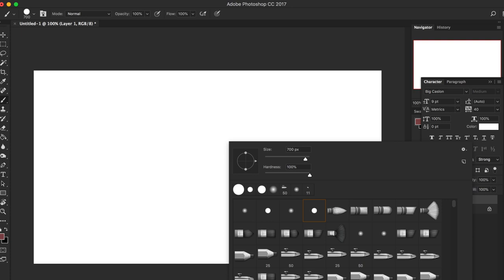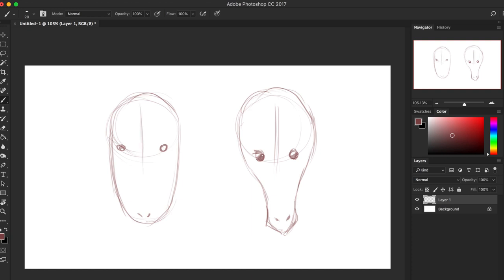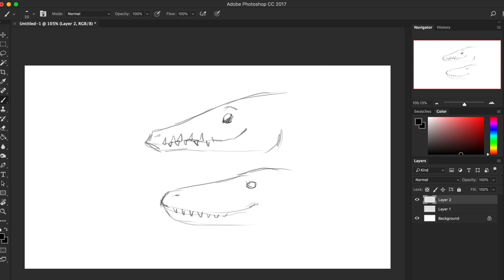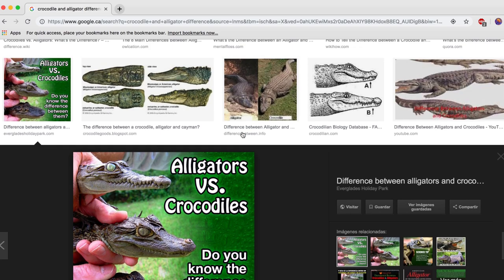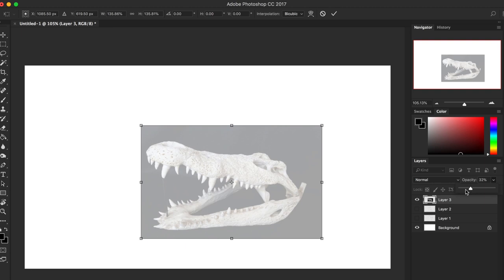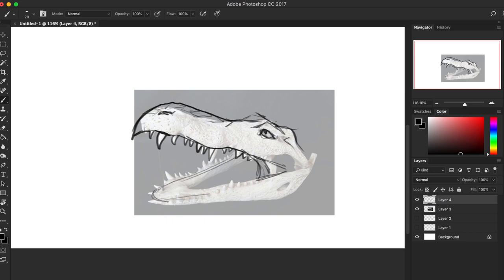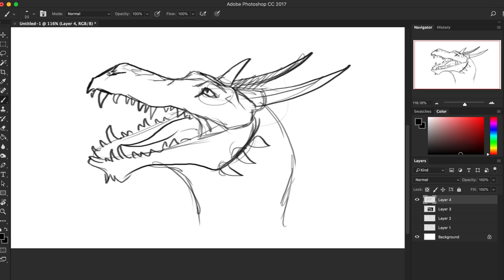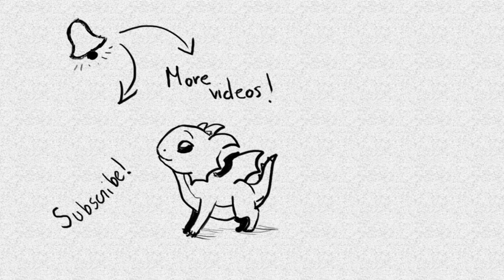HOW TO DRAW DRAGONS - Crocs and Gators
They might be similar, but you can draw dragons with different snout shapes, like alligators and crocodiles!